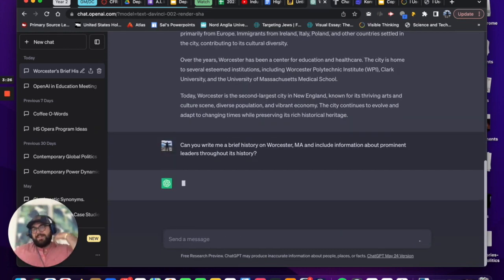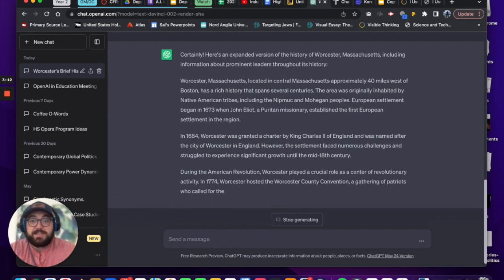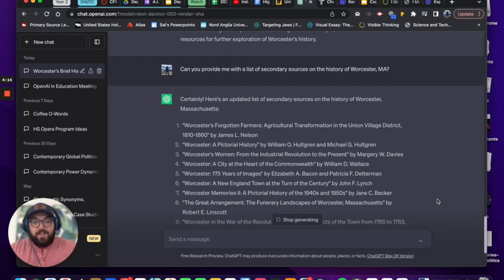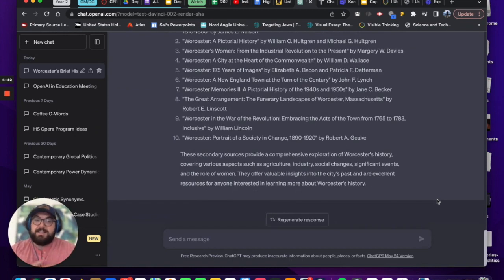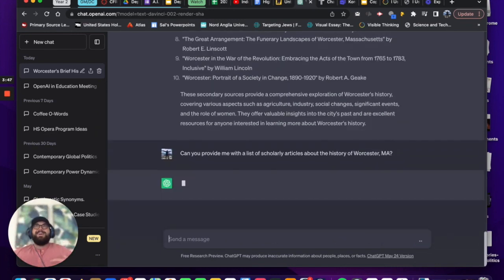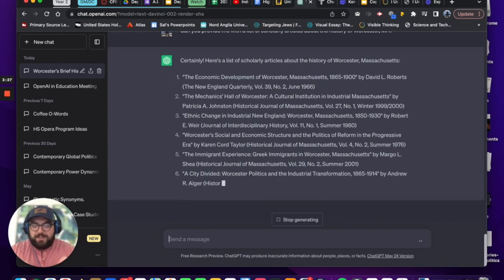Chat GPT Basics for Teachers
Entry level usage of Chat GPT